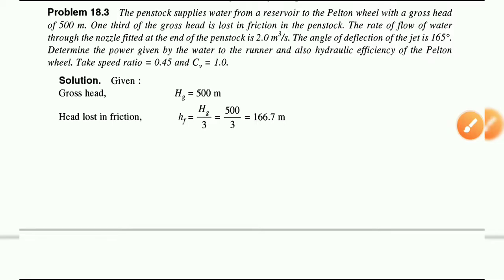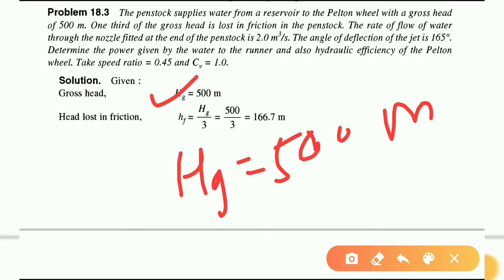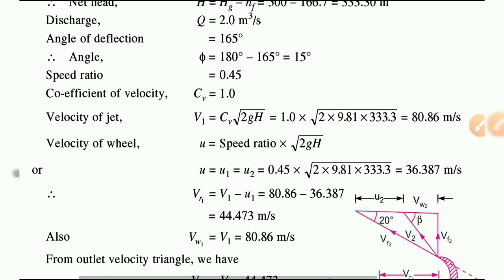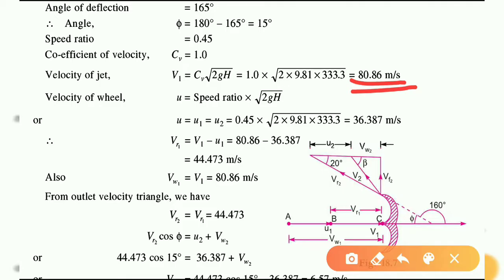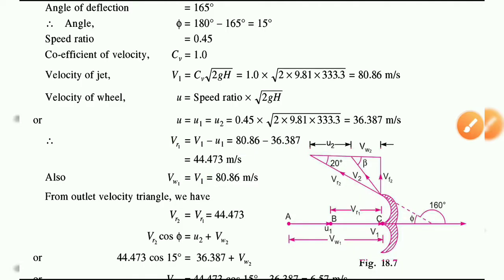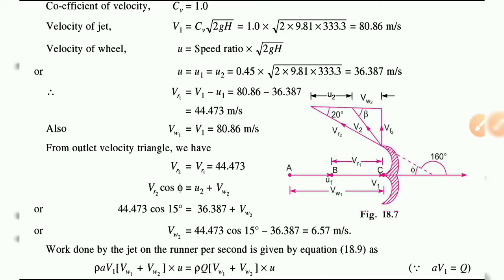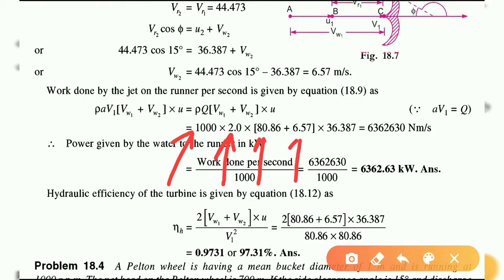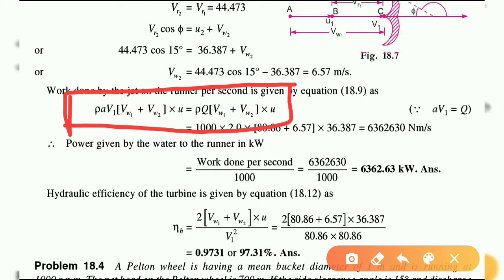Numericals on Pelton Turbine: Part-2